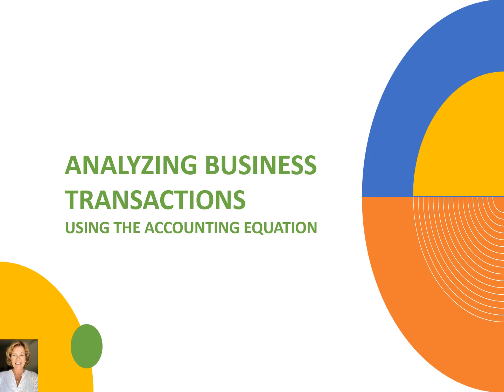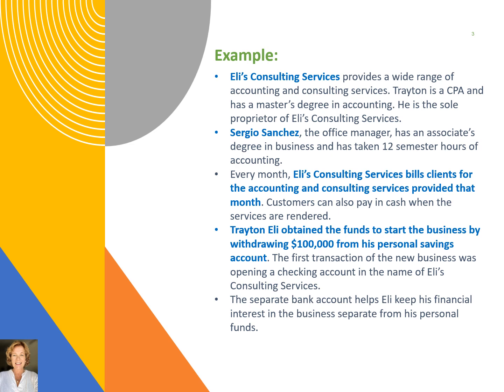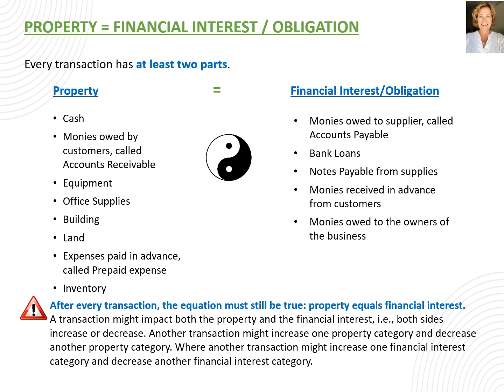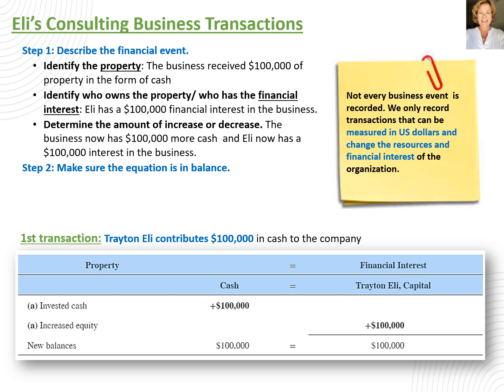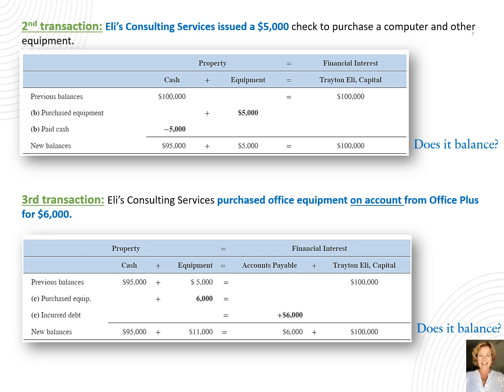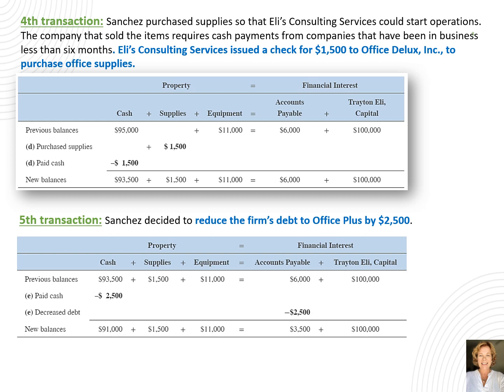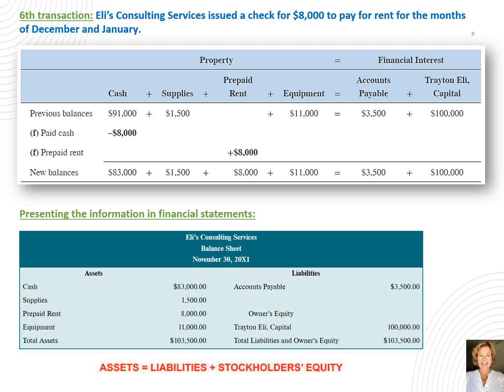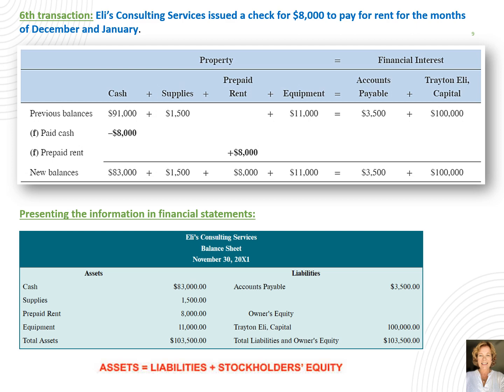Introduction to Accounting: Analyzing Business transactions using the accounting equation (Part 1)